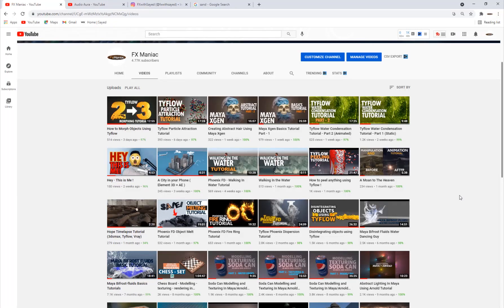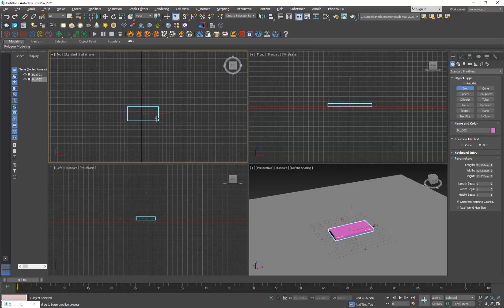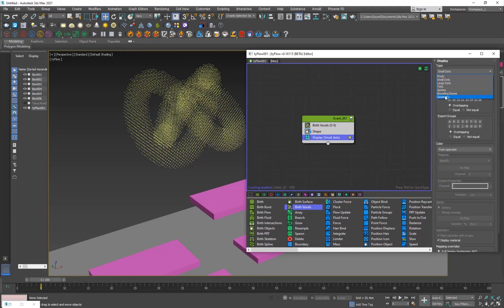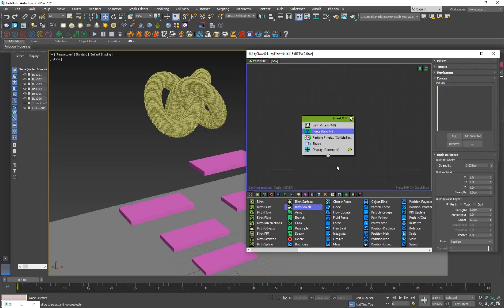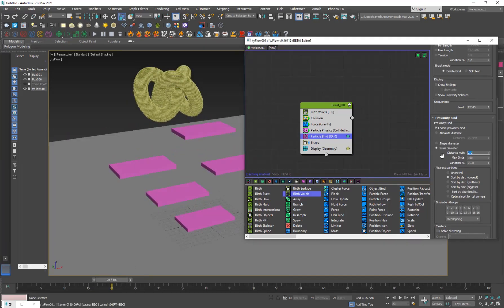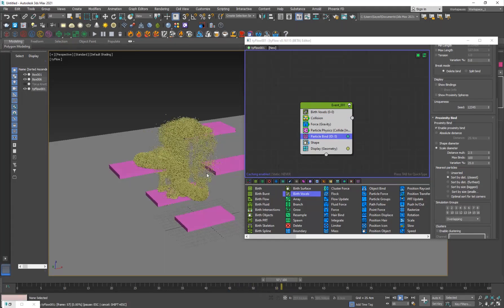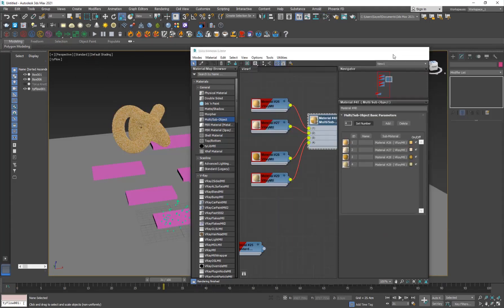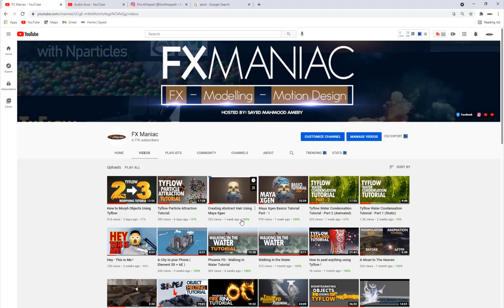Creating Realistic Sand With Tyflow | Fxmaniac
Hello everyone ! In today's Tutorial I'll show you guys how to create realistic sand using tyflow inside 3dsmax, Will be going through some key parameters to really make it look like sand and create clusters of particles holding up together along with explaining every parameter need. make sure to watch the tutorial till the end and tell me if you have problems or questions and share your results with me, would love to see them. thank you !!